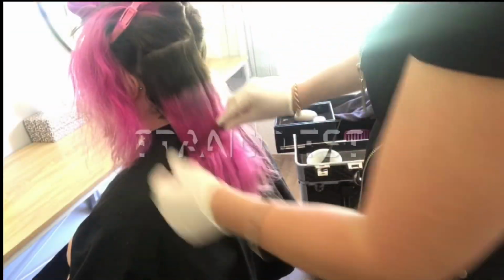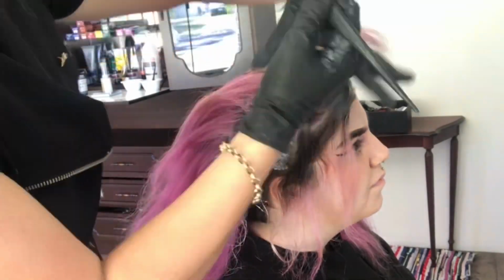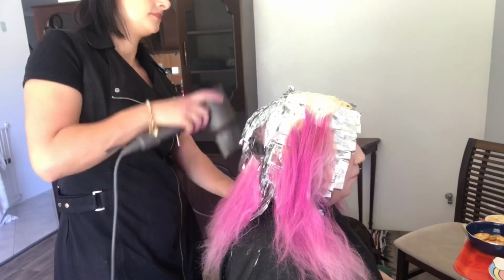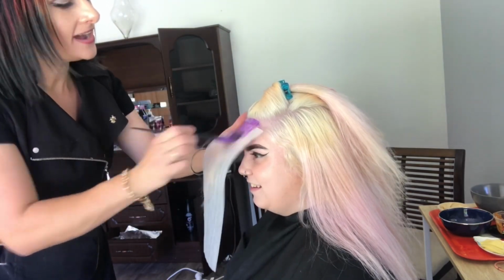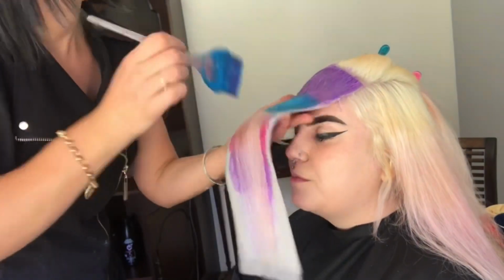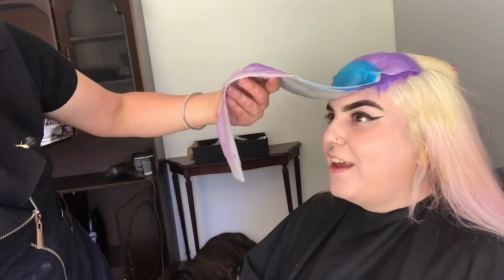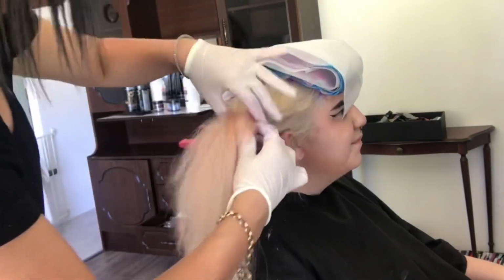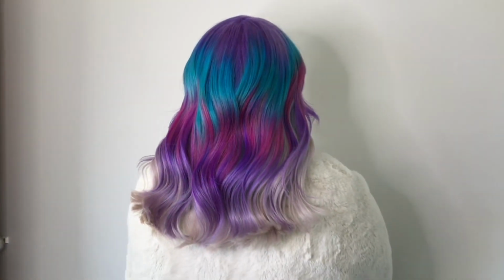prism hair tutorial / transformation education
Hello and welcome back to my latest episode of transformation education
Sorry it’s been so long!!!

Here we used a very similar technique to a halo prism but we did a different colour scheme and sectioning

I really hope you like this colour tutorial 🥳
I am slowly settling up my little home salon 🤩

Here is the curling tutorial I mentioned in the video for anyone wanting to see that